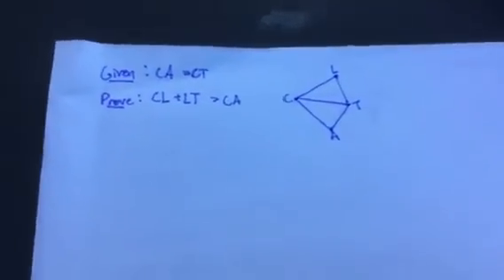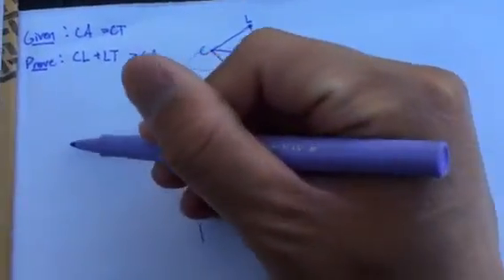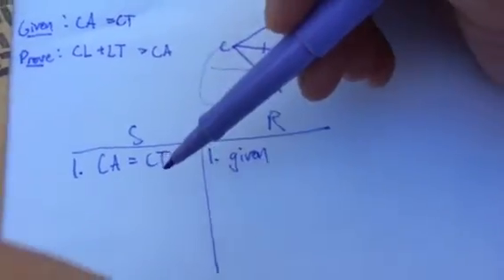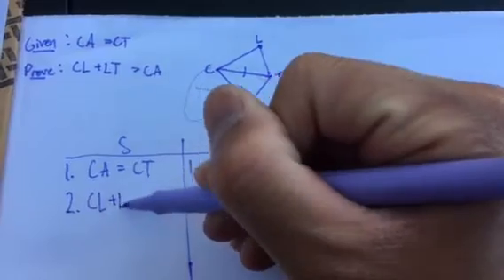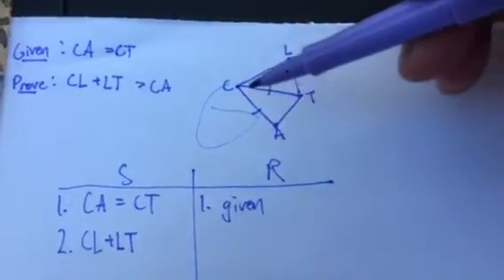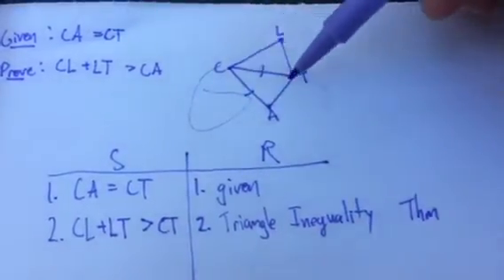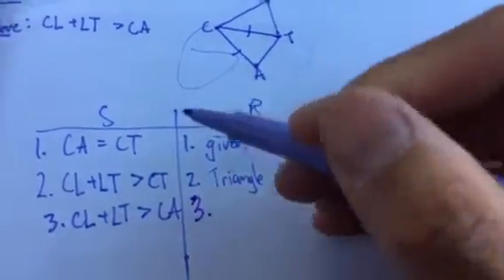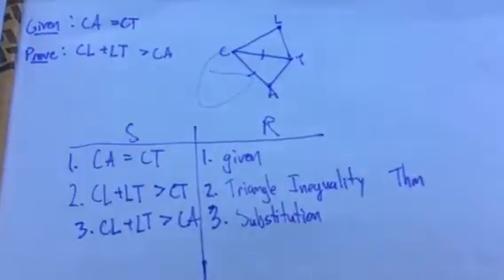7-5 triangle inequality EXAMPLE PROOF PROBLEM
Example problem for 7-5 section